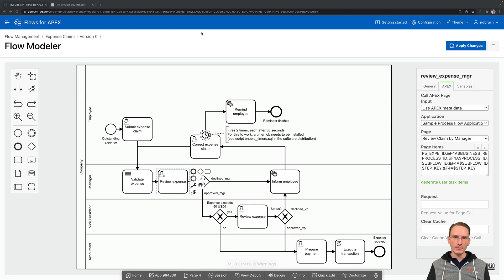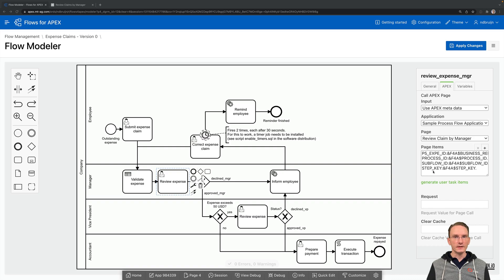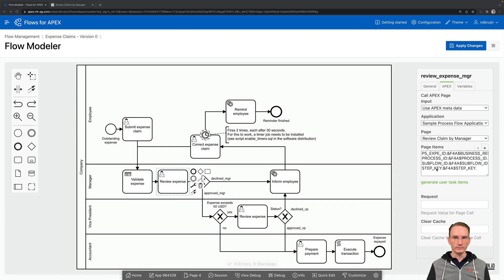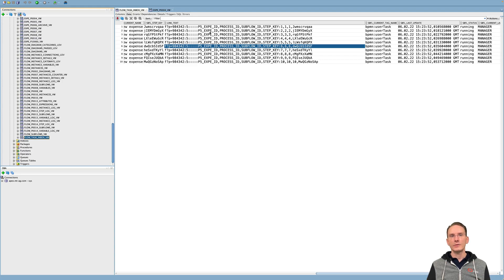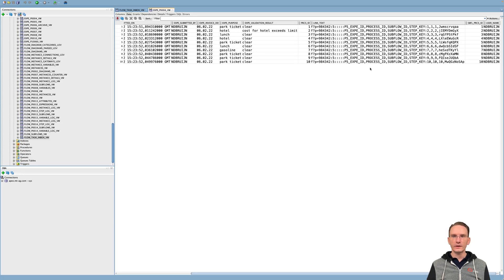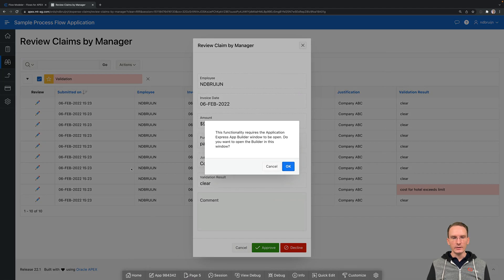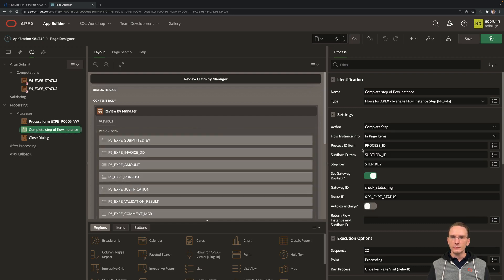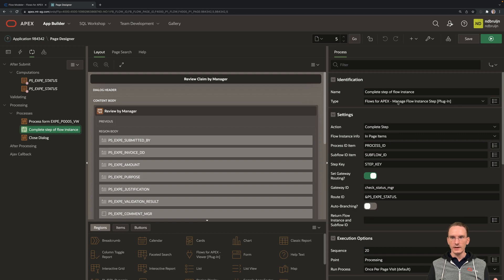User Task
What is a user task and how to integrate it with your custom form page.